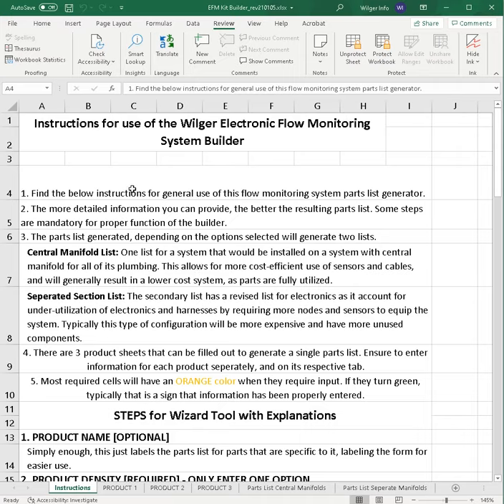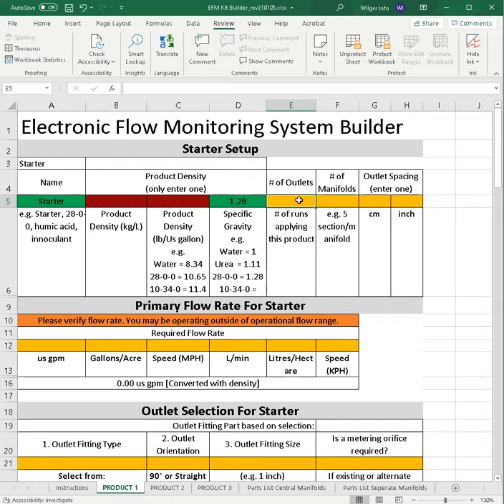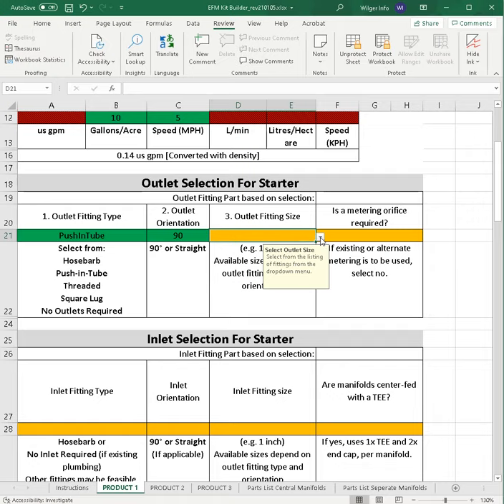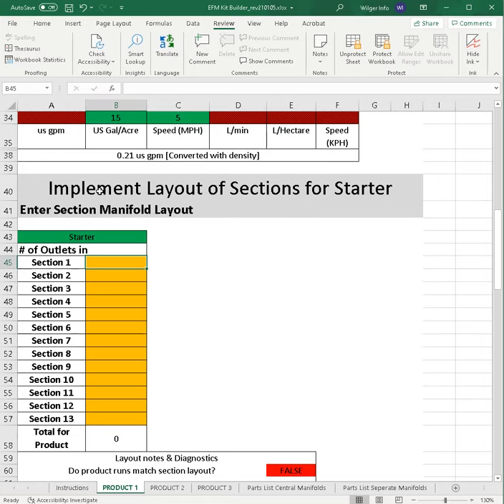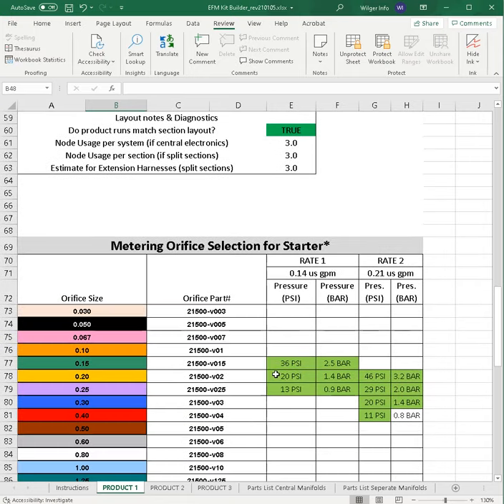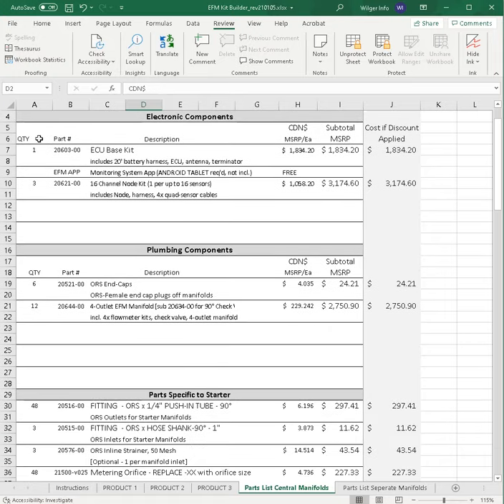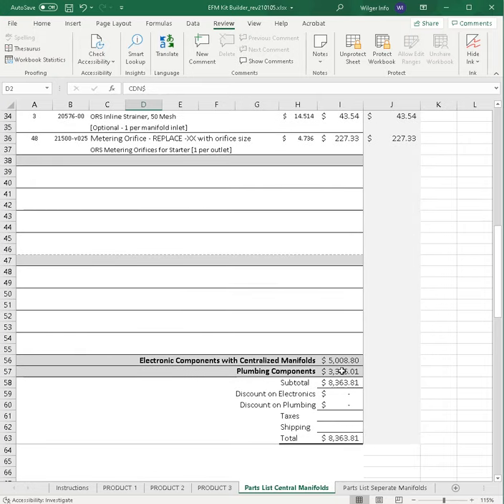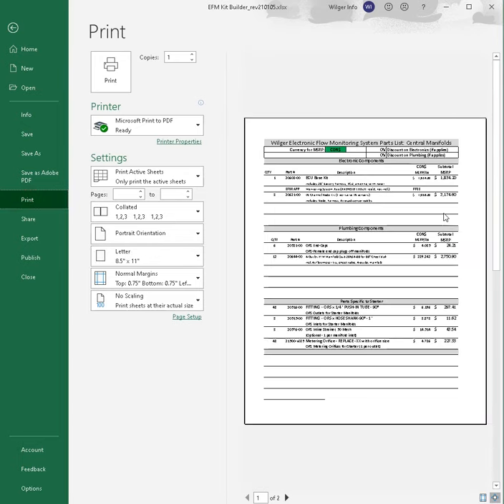Electronic Row-by-Row Flow Monitoring System Kit Builder for Planters, Seeders, Air Drills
This video shows an example of how to use the Wilger Electronic Flow Monitoring System Kit Builder to create a parts list for your planting equipment.

The follow-along guide gives an example of a 48-row air drill, on 15" spacing.